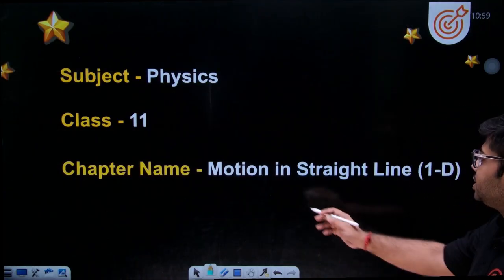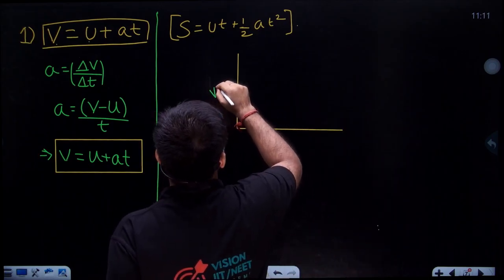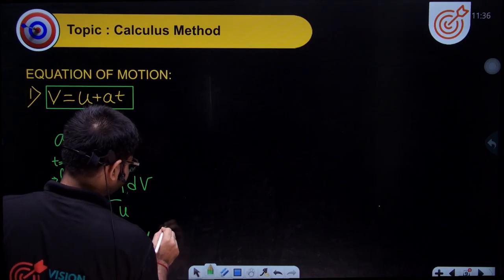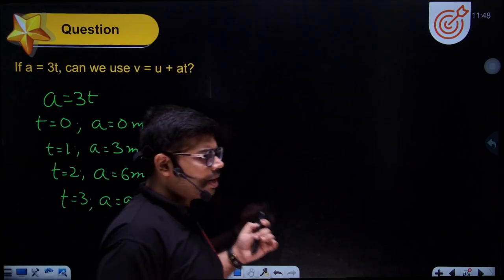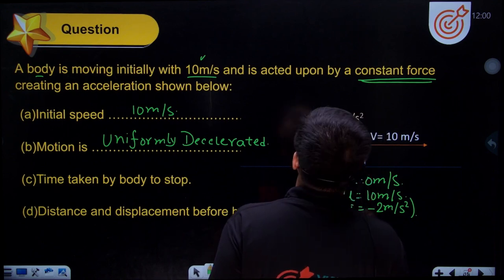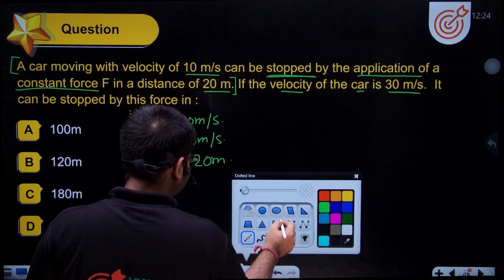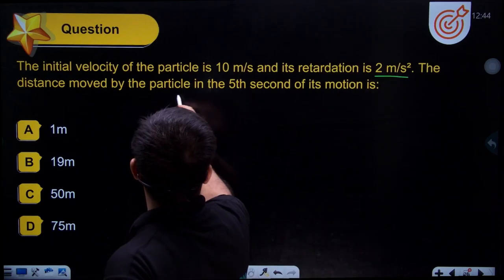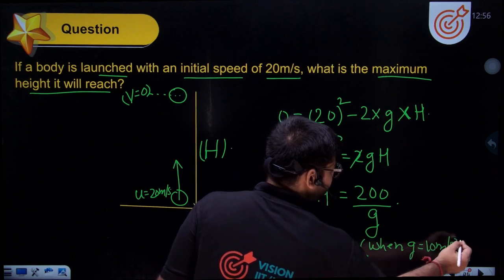Motion in 1-D (Part-2) | Complete Concept + Numericals | JEE • NEET • CET Physics | Subbu Sir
📘 Motion in 1-D | Class 11 Physics | JEE • NEET • CET

In this lecture, we explain Motion in One Dimension (1-D) from Class 11 Physics in a clear, concept-based and exam-oriented manner. This video is ideal for students preparing for IIT-JEE, NEET, and CET, as well as for school exam revision.

We focus on fundamental theory, graphical understanding, and important numericals frequently asked in competitive exams.

✔️ Clear concept explanation from basics
✔️ Step-by-step problem solving
✔️ Graph interpretation made easy
✔️ JEE / NEET / CET exam focus